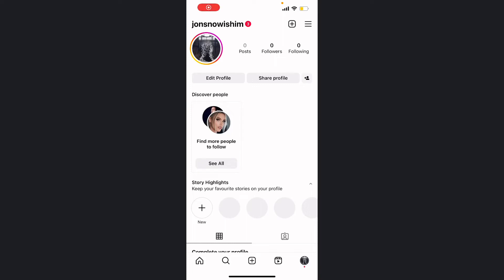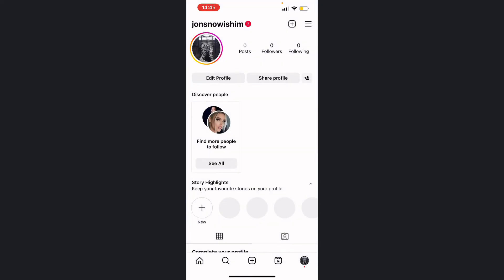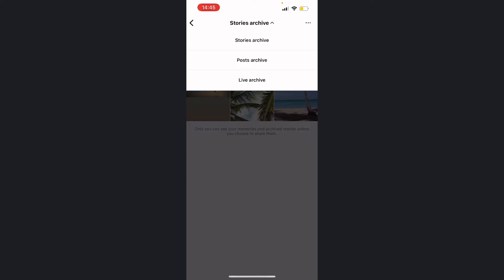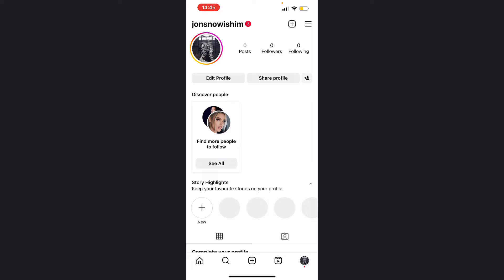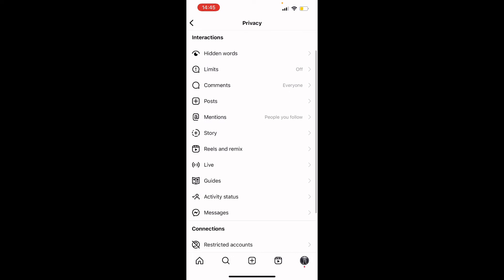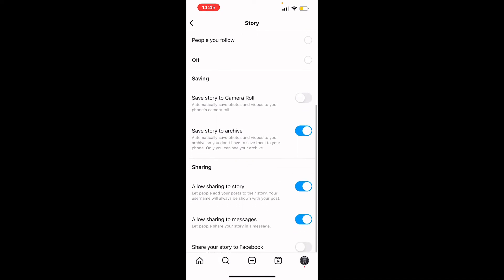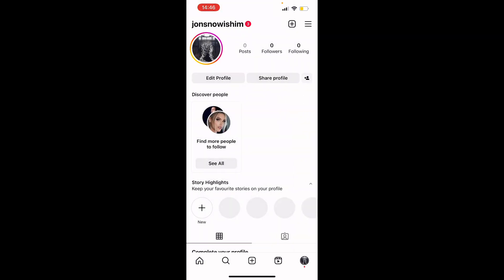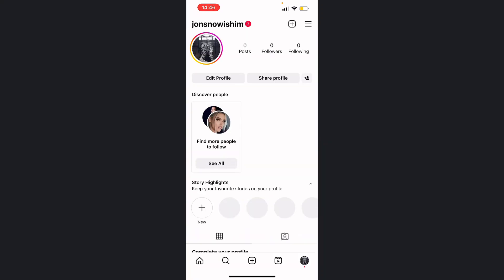How to fix archived stories missing or not working on Instagram 2023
This YouTube channel provides easy-to-follow tutorials on troubleshooting and resolving issues with archived Instagram stories. Whether your stories are missing or not working, the channel offers step-by-step guidance to help you fix the problem and get your stories back up and running.